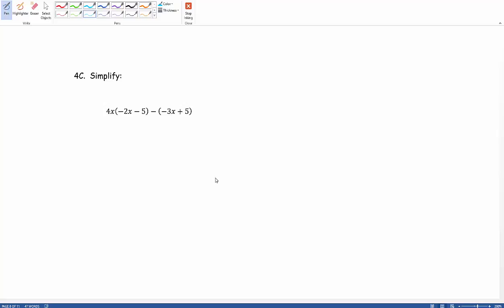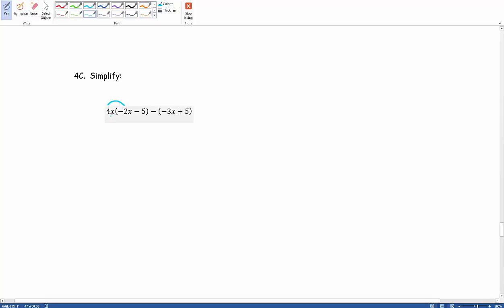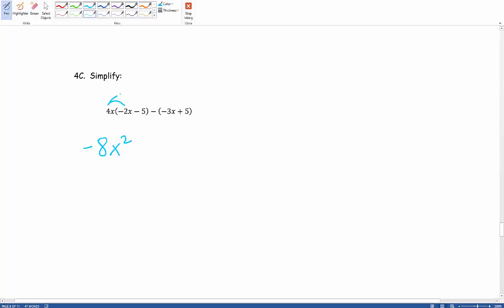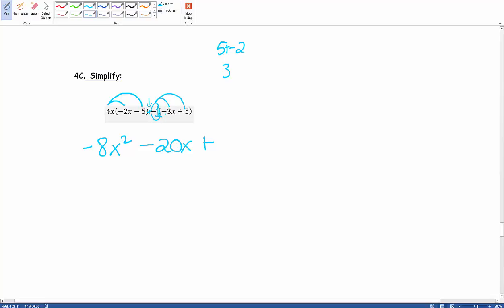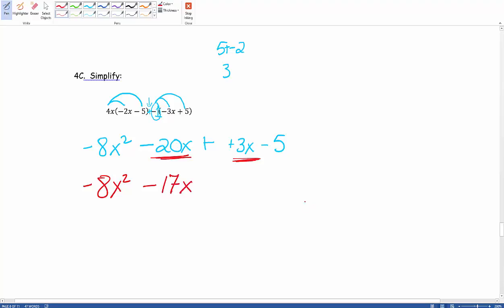Target 1 Problem 4C